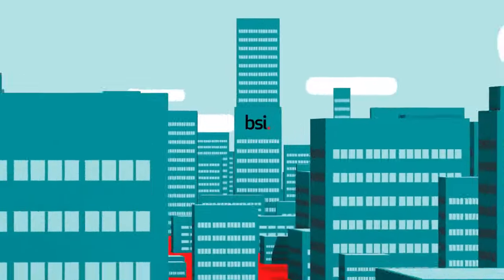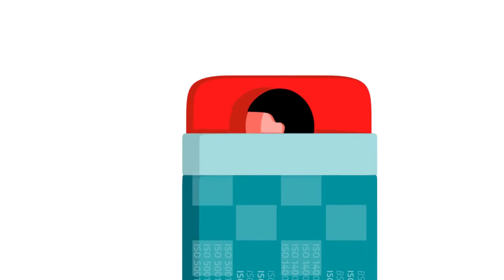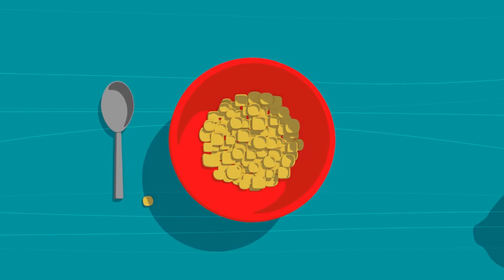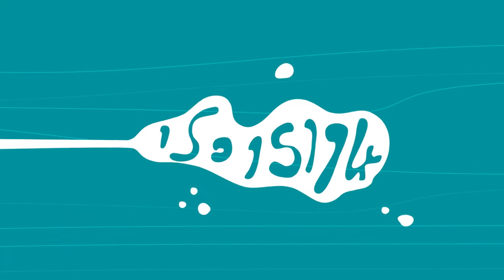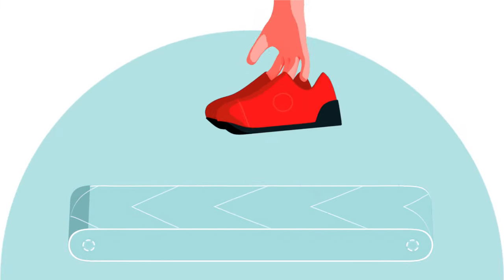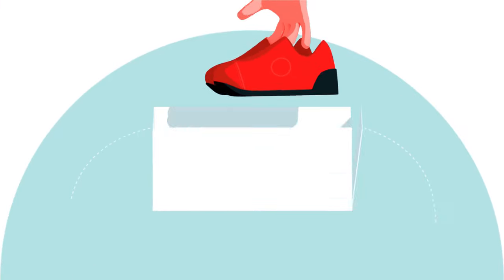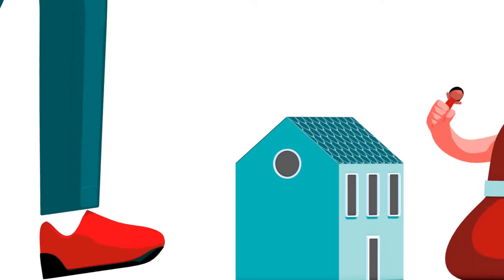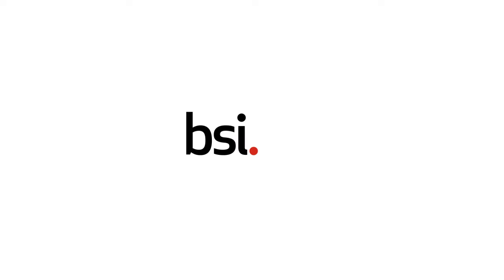What are Standards? | BSI: Ensuring Quality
In this video, we explore how BSI standards play a crucial role in ensuring the quality and safety of products and services. From product design to customer service, BSI helps businesses adopt best practices for sustainable growth and consumer satisfaction. Learn how standards can impact your daily life and the importance of adhering to them. Stay informed and stay safe with BSI standards.

About BSI

BSI is a business improvement and standards company that partners with more than 77,500 clients globally across multiple industry sectors. BSI provides organizations with the confidence to grow by working with them to tackle society’s critical issues – from climate change to building trust in AI and everything in between - to accelerate progress towards a fair society and a sustainable world.

For over a century BSI has been recognized for having a positive impact on organizations and society, building trust and enhancing lives. Today, BSI engages with a 15,000 strong global community of experts, industry and consumer groups, organizations and governments to deliver on its purpose by helping its clients fulfil theirs.